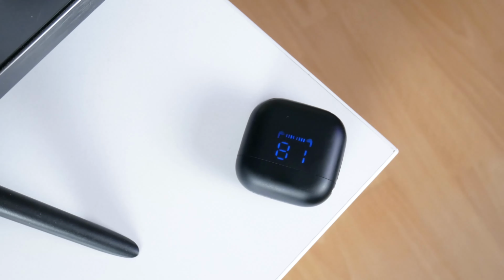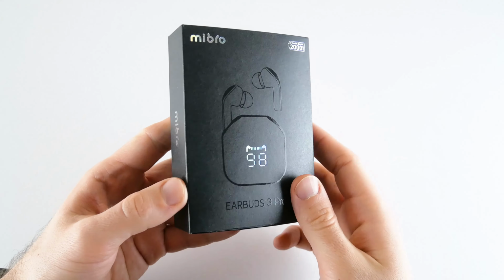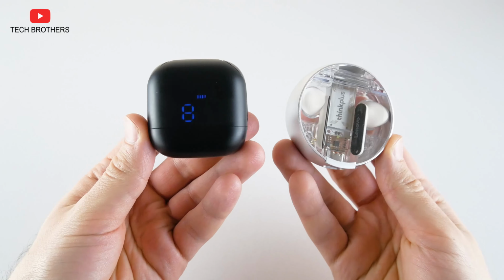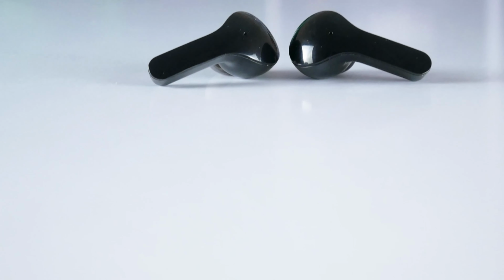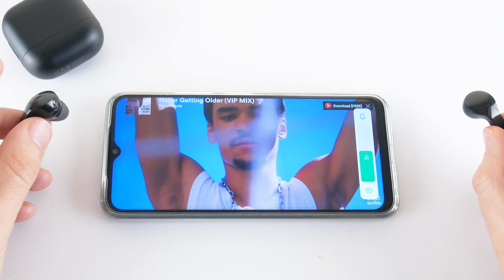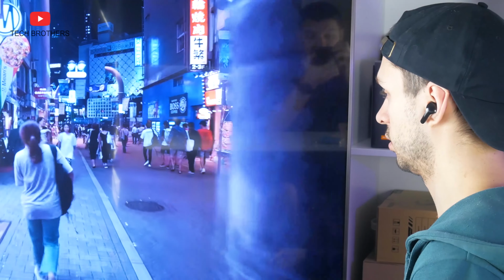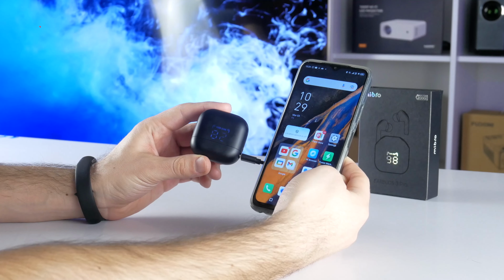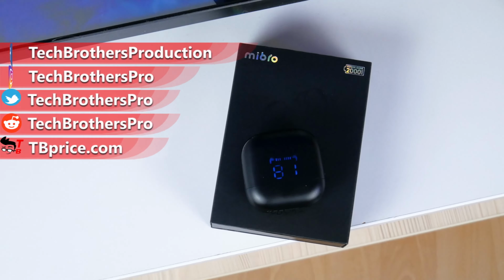Mibro Earbuds 3 Pro REVIEW: 2000mAh Reverse Charging Earbuds!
Mibro Earbuds 3 Pro are the new wireless earbuds with a 2000mAh charging case and reverse charging support. You can use it as a power bank for your smartphone.
- Aliexpress

Timecodes:
00:00 - Intro
00:54 - Unboxing
01:45 - Design
03:21 - Control Functions
03:49 - Latency Test
04:28 - Microphone Quality
05:00 - Sound Quality
05:34 - Battery
06:18 - Pros and Cons

Mibro Earbuds 3 Pro Features:
- 2000mAh ultra-long endurance
- Reverse charging
- Digital display for 3 powers
- Bluetooth 5.3 chip
- ENC call noise cancellation
- Professional-grade speaker sound quality
- IPX4 waterproof
- Easy and elegant touch control

Video credit:
Tech Brothers

HashTags for searching